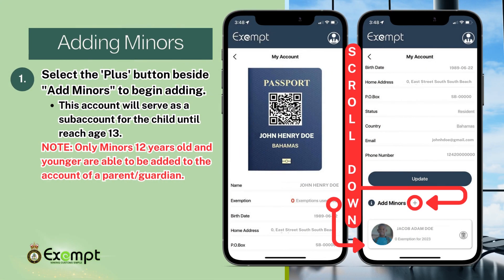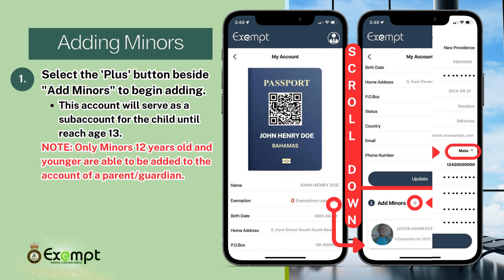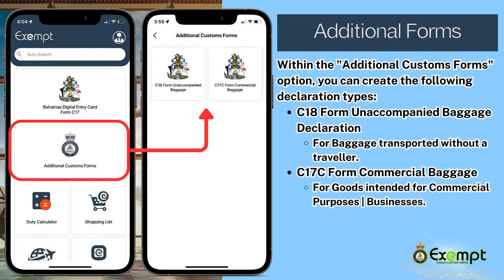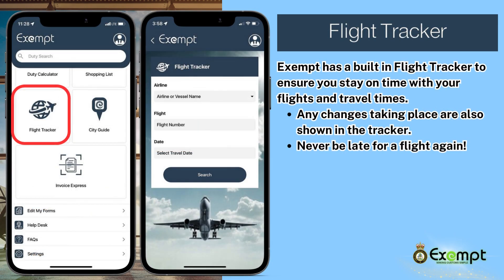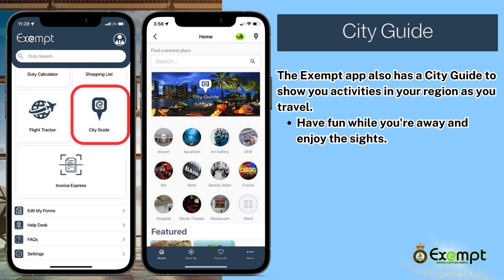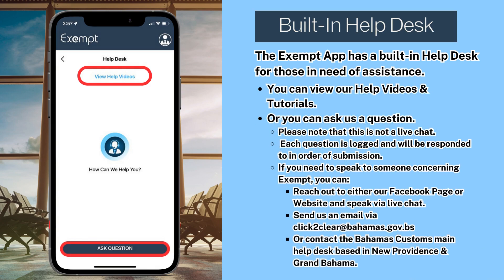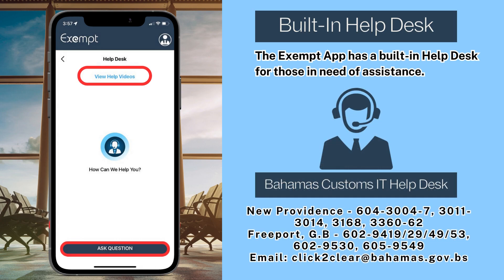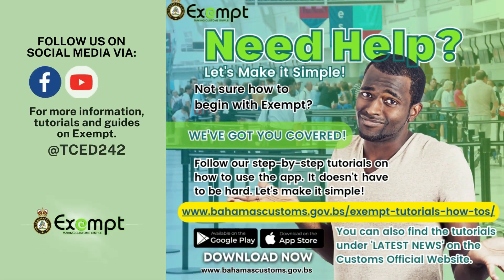Exempt Helpful Tips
Final video of our step-by-step Exempt Tutorial Series giving you the full details of making your digital declaration using the app. This video will cover creating your C17 Accompanied Baggage Declarations and Editing your Drafted/Completed Declarations prior to submission to Customs. This will also teach you how to add minors to your accounts, as well as the use of all the helpful tools within the app.
Exempt Tutorial Series Order
- 1) Exempt- Signing Up for the First TIme
- 2) Exempt- C17 Form
- 3) Exempt- Helpful Tips